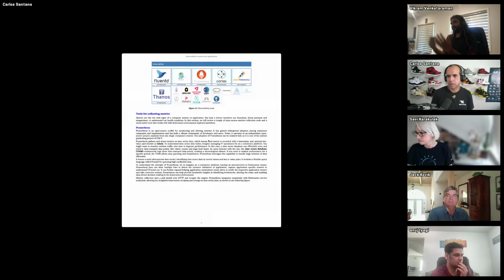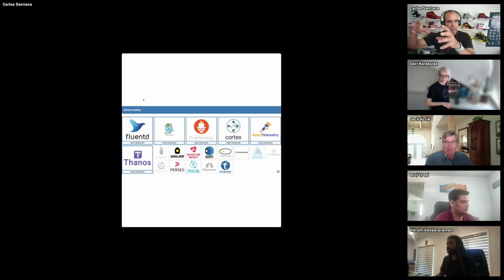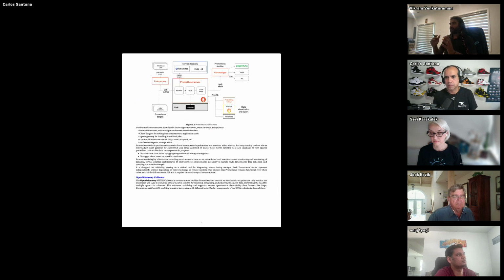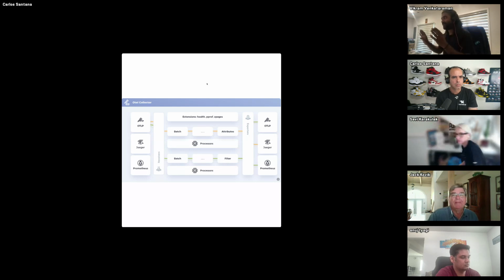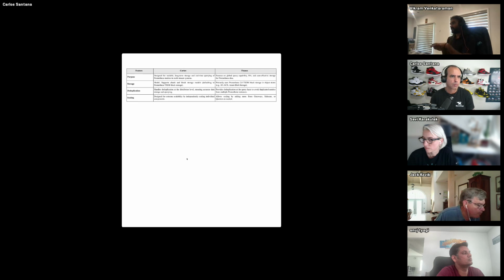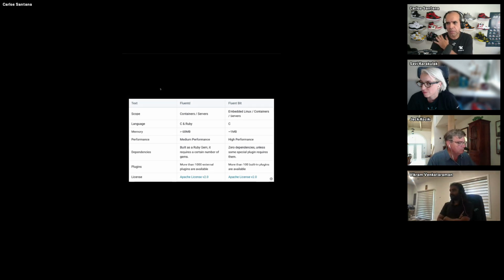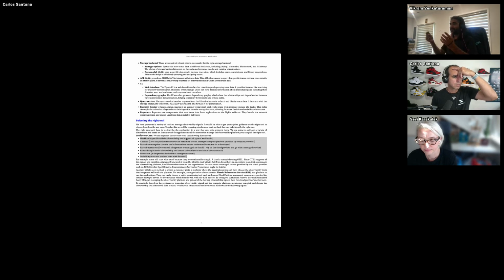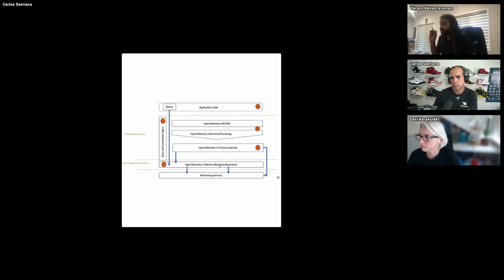Observability for Kubernetes Applications (Tools)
Observability for Kubernetes Applications by Vikram Venkataraman

 virtual meeting discussing various topics related to observability tools and practices in cloud-native environments. Participants, including Vikram, an author, and several others, discuss tools like Prometheus, OpenTelemetry, Cortex, Thanos, Fluentd, Fluent Bit, Jaeger, and Zipkin. They explore the benefits and use cases of these tools, focusing on metrics, logs, and tracing. There are discussions about the differences between auto and manual instrumentation, the role of SREs in observability, and the challenges of scaling and managing these tools in production environments. The conversation also touches on the adoption of open-source tools by cloud consumers and the importance of selecting the right tool based on specific needs and workloads. The session concludes with an invitation to continue the discussion in future meetings